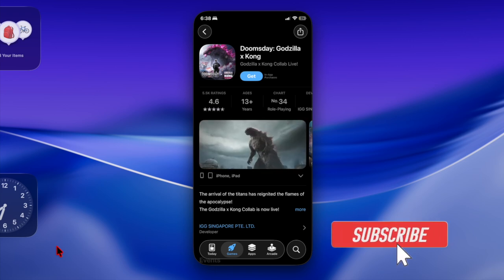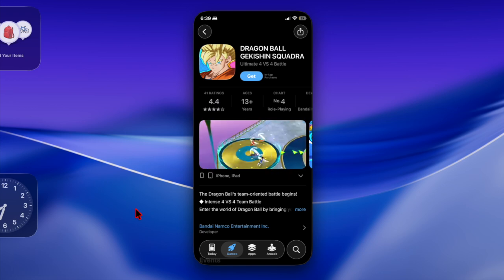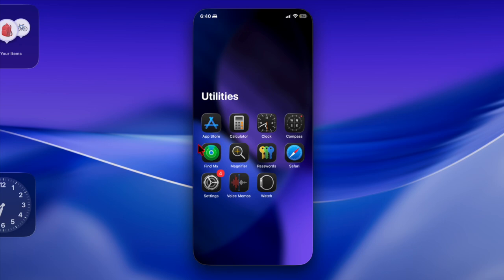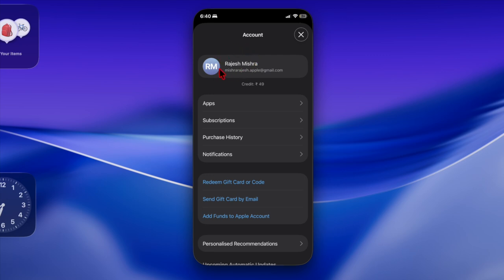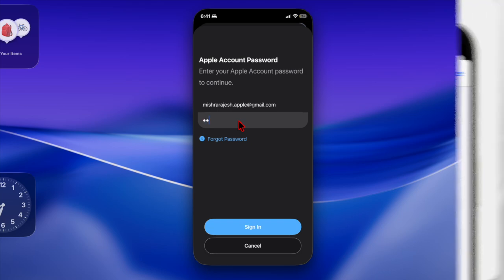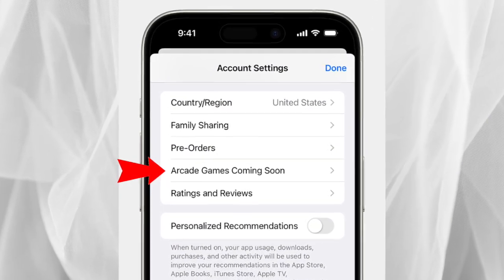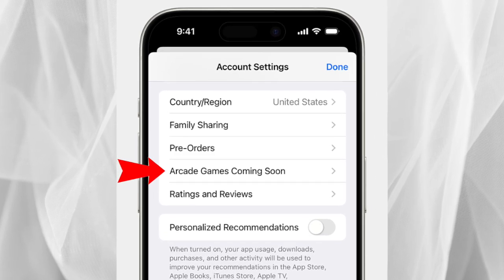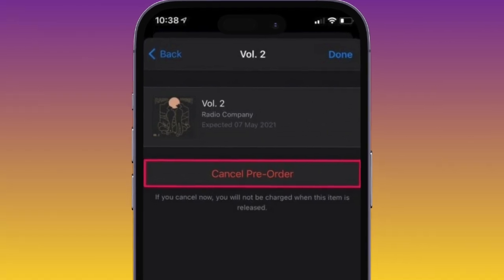How to Cancel Pre-Orders on iPhone & iPad in iOS 27/26/18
Accidentally pre-ordered an app, game, or subscription on your iPhone or iPad? Don’t worry—you can easily cancel pre-orders before they’re charged! In this video, we’ll show you step by step how to cancel pre-orders in iOS 27/26/18.